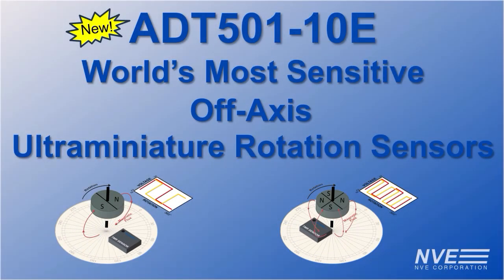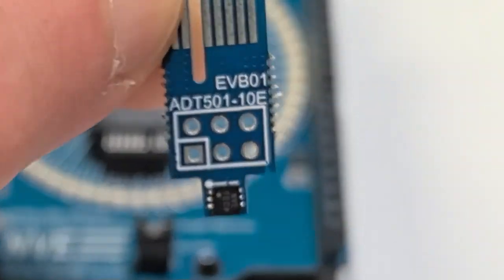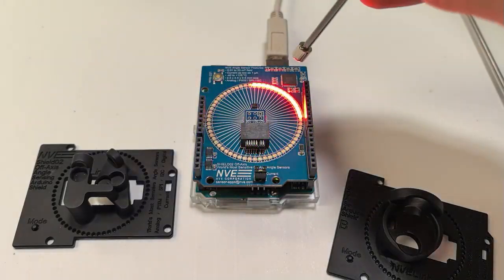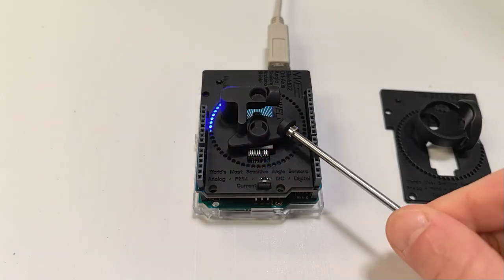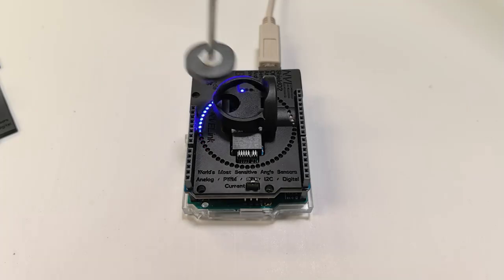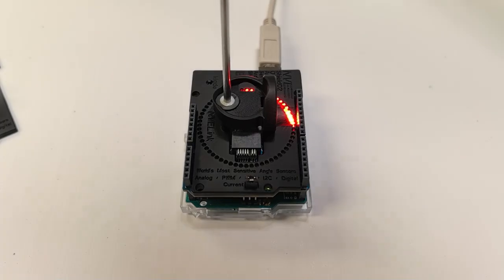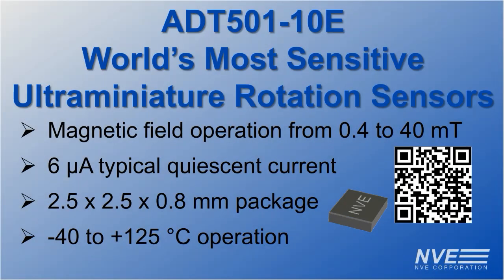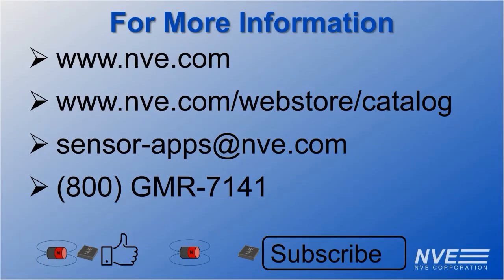New ADT501 Off-Axis Rotation Sensor Magnet Placement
We demonstrate our new ADT501-10E, an ultrasensitive, ultraminiature rotation sensor. These are TMR sensors with a tiny footprint, low power consumption, and a ton of sensitivity. We can detect the magnet in any orientation from almost anywhere in space; both in on-axis and off-axis configurations. The sensor draws only a few microamps over 2.4 to 5.5 V supply with no internal duty cycling.

We show how the sensor can detect two-pole and multipole magnets from almost any orientation.